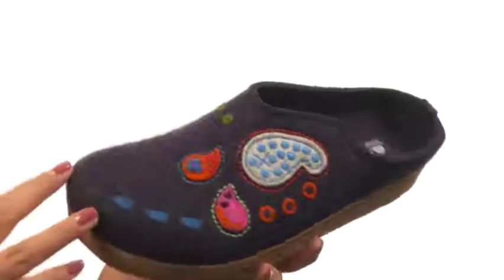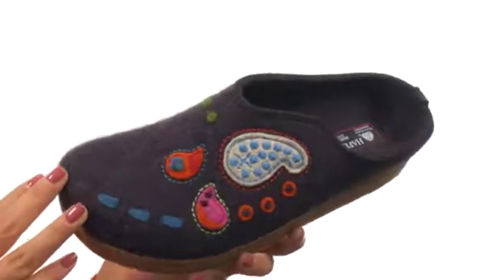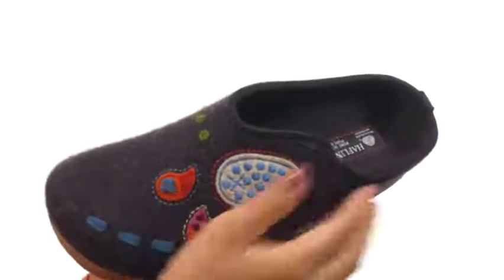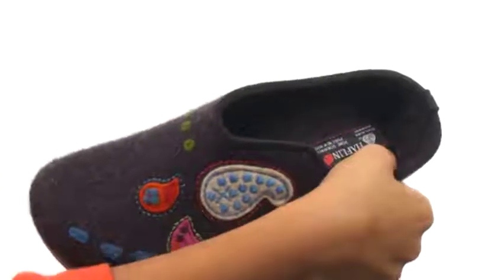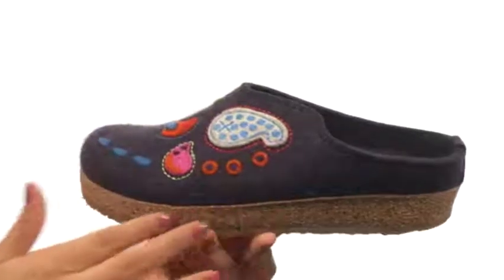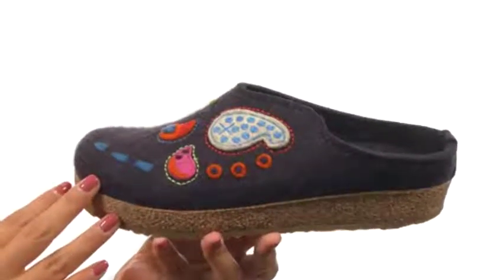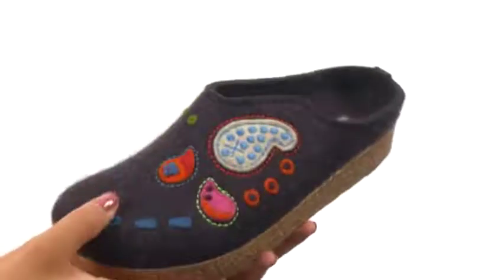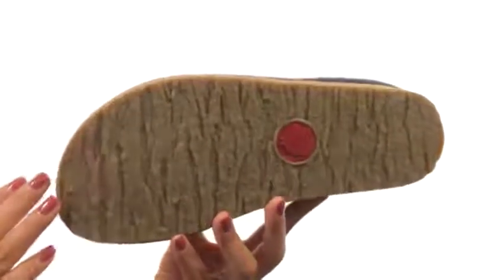Giày Haflinger Paisley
Giày bấm mua ngay tại thoải mái vô tận chắc chắn sẽ mang đến một kết thúc hoàn hảo vào một ngày căng thẳng! Len cảm thấy phía trên với một mẫu trang trí paisley để tăng thêm sức hấp dẫn.Chuyển trượt dễ dàng.Chân chân được phủ bằng len chắc chắn sẽ xoa bóp bàn chân của bạn với từng bước.